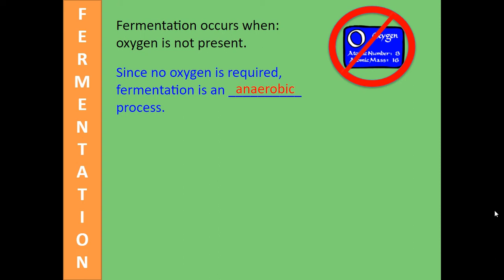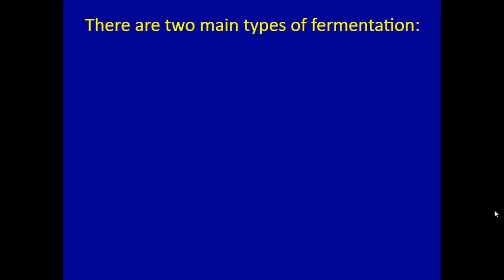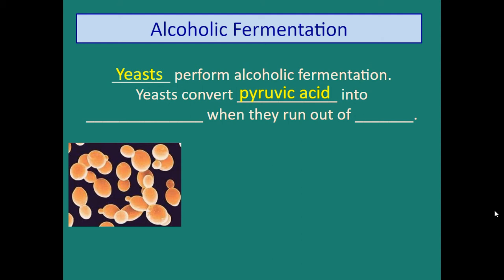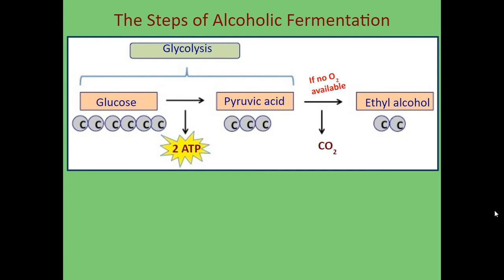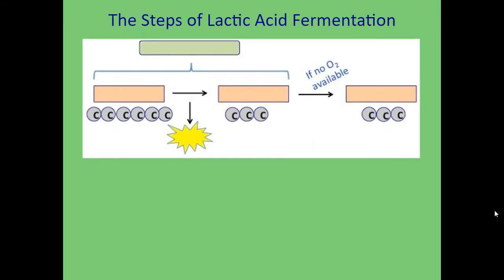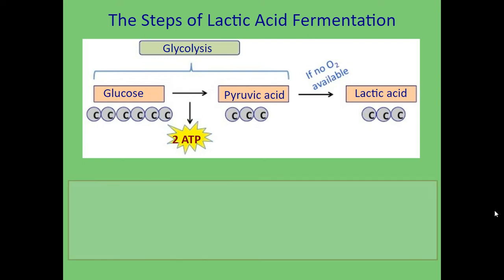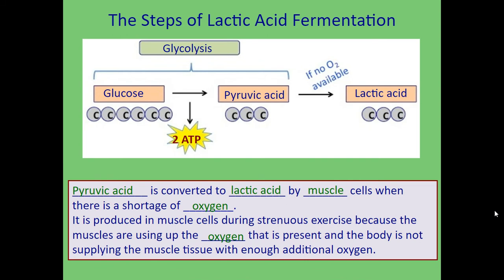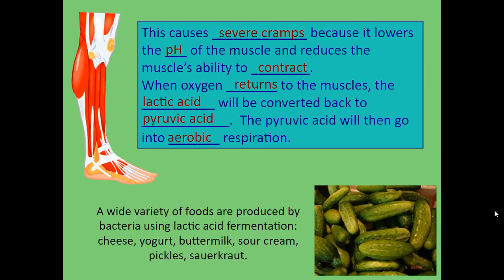Concept #4: Fermentation Notes Video